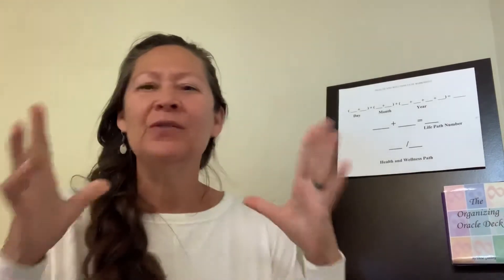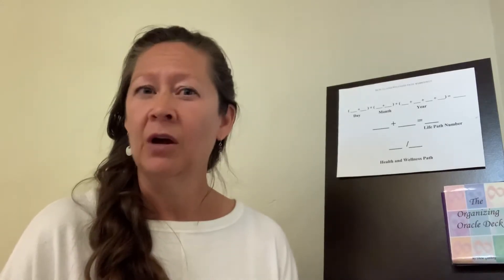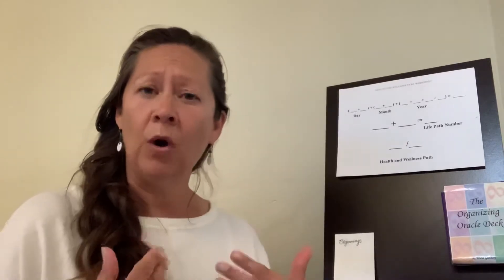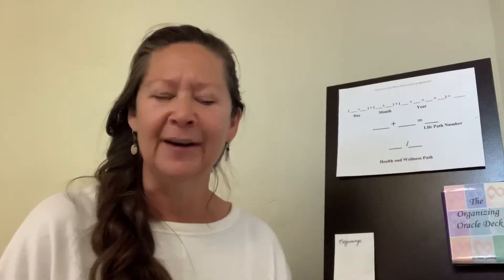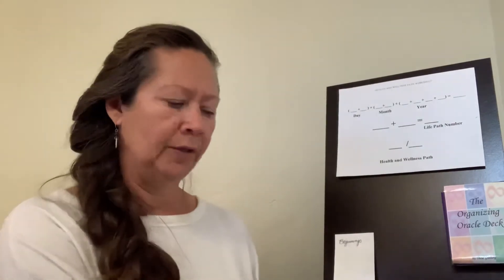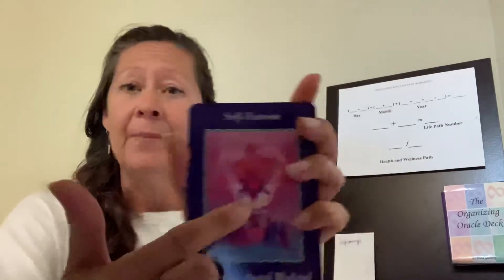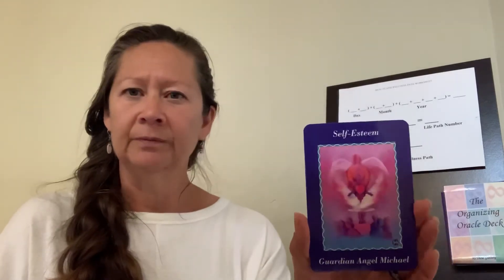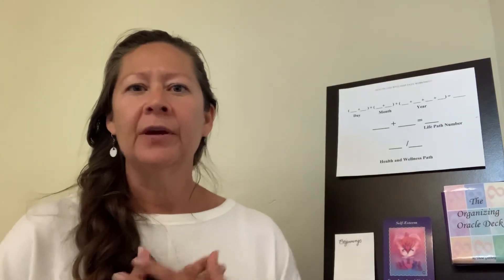Daily Energy Reading for 3/3/2020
Energy of the 1 and Universal Energy of 4